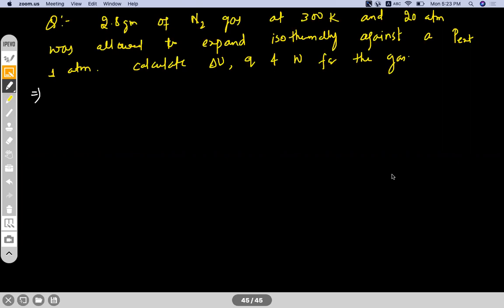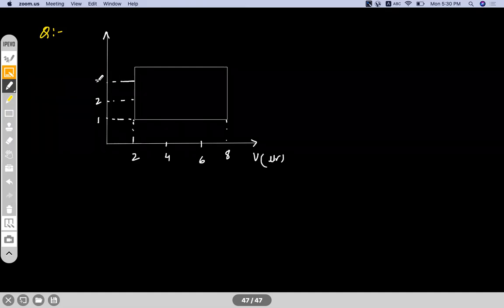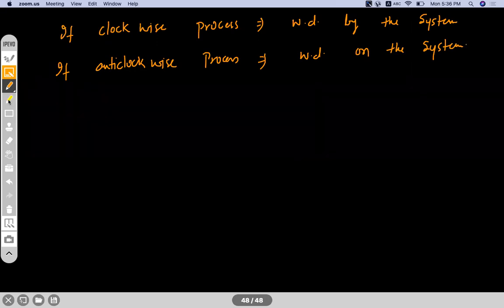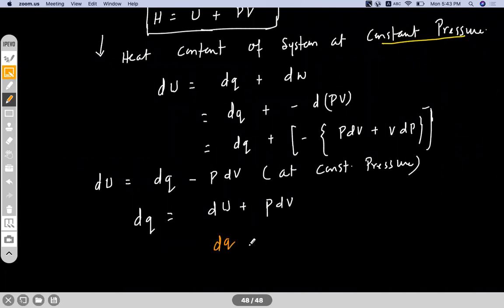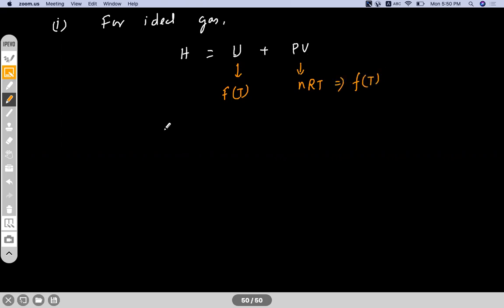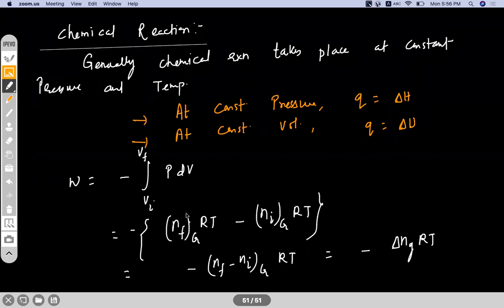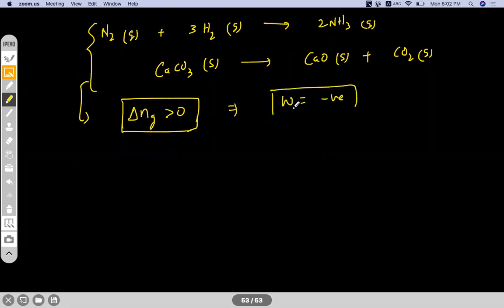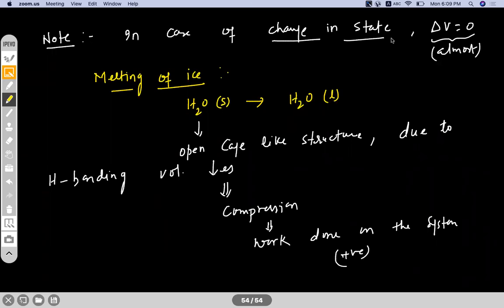Thermodynamics(L-2 P-2)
Numerical On FLOT, Concept Of Enthalpy.